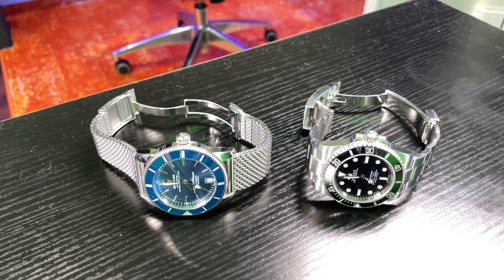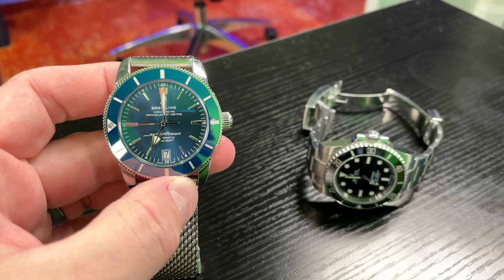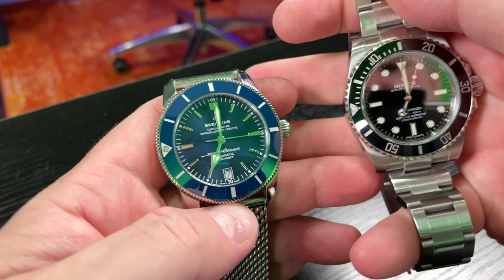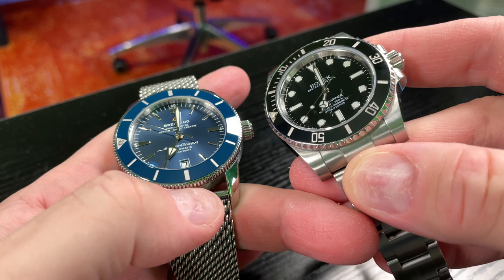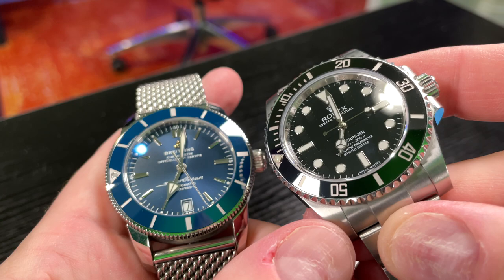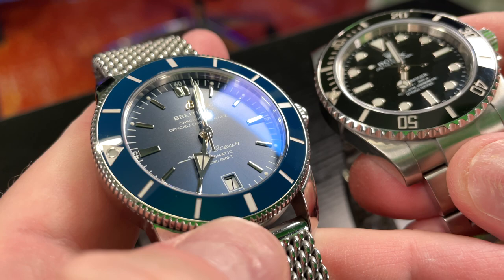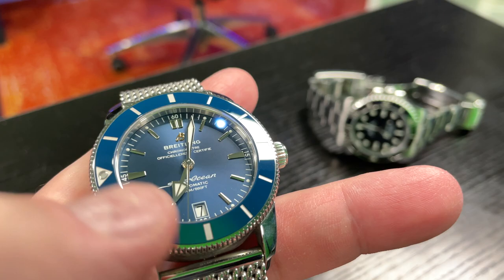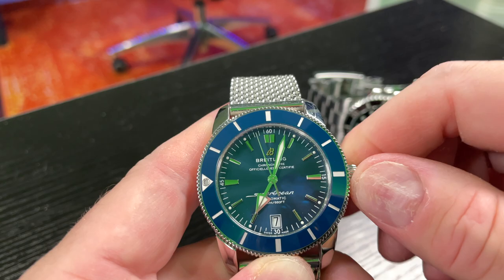Rolex vs. Breitling Quality Differences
Rolex and Breitling are both great timepieces! Within this video, I closely examine Rolex and Breitling and showcase the quality differences. I love both brands but these are a few less-than-obvious quality differences. Enjoy and share!